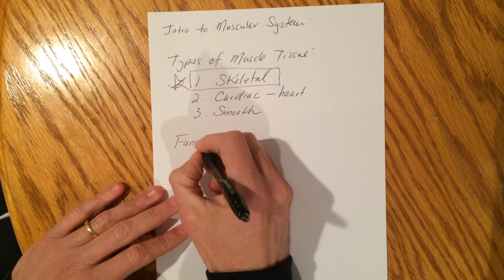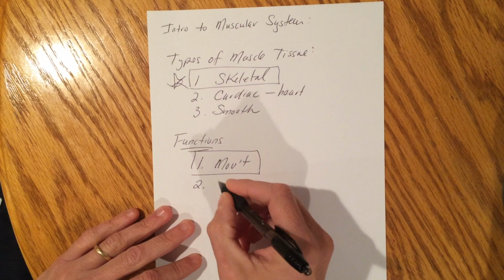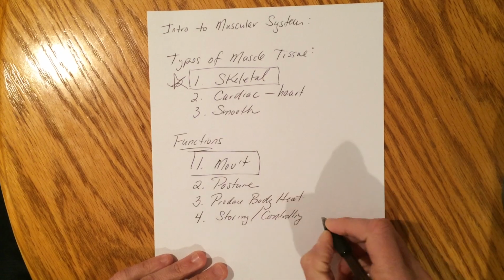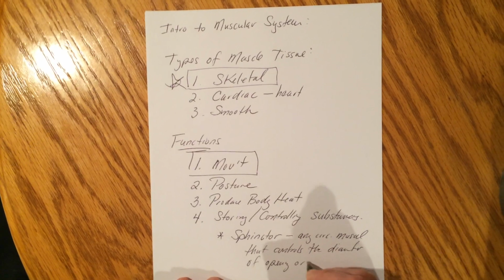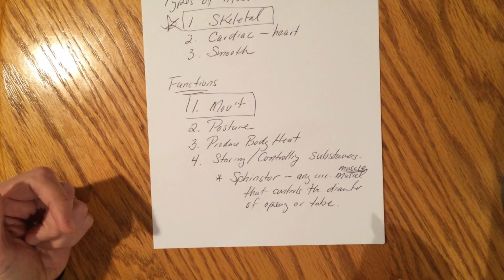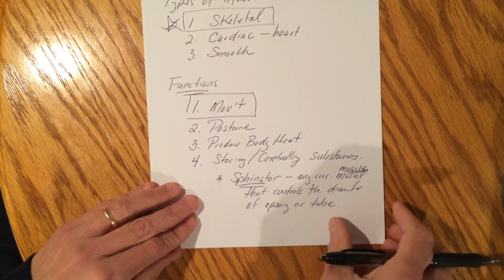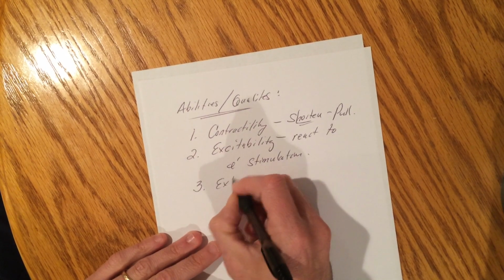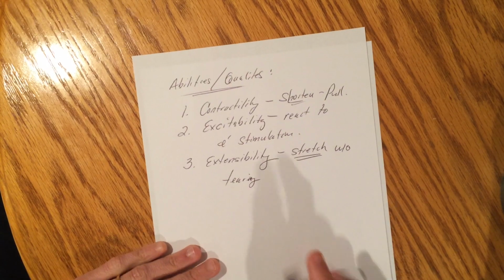Intro to the Muscular System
Overview of muscle tissue, functions, and characteristics.